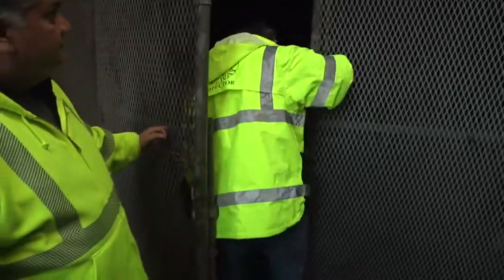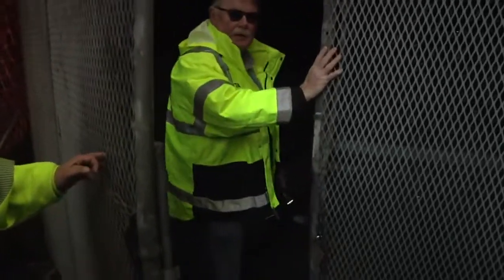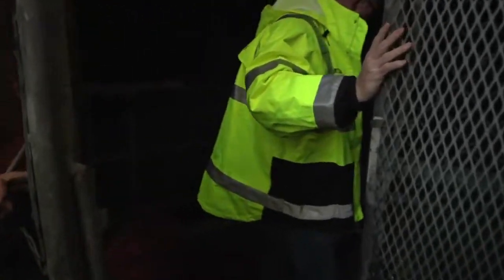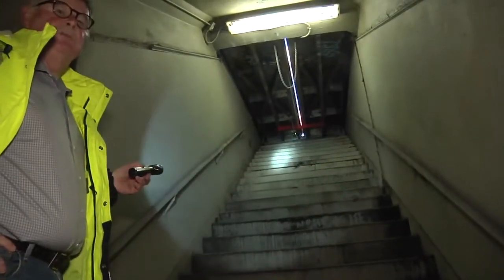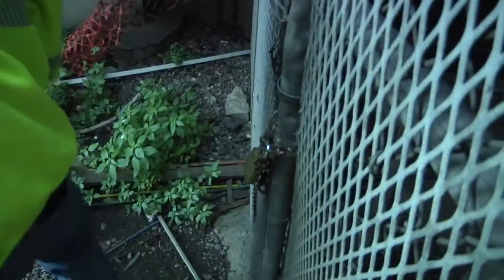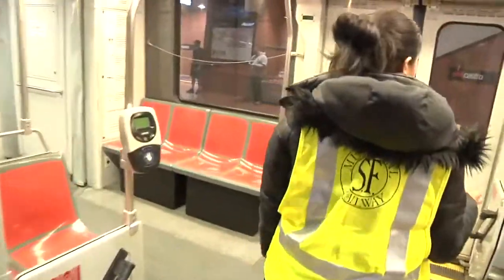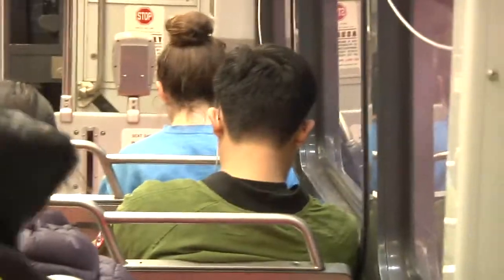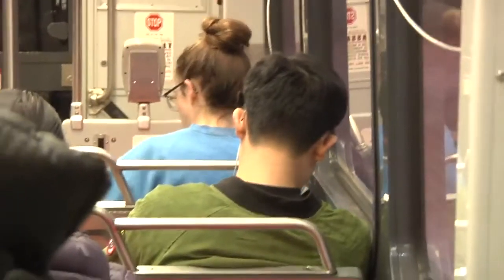San Francisco’s underground MUNI ghost station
SAN FRANCISCO (KRON) — On Thursday night, KRON4 went underground to reveal a San Francisco Muni ghost station.

The Eureka Valley stop has been a ghost station for 46 years.

KRON4’s Spencer Blake has an in-depth look at how it helps the Muni trains stay on track.

Watch the above video to see Spencer’s full report.